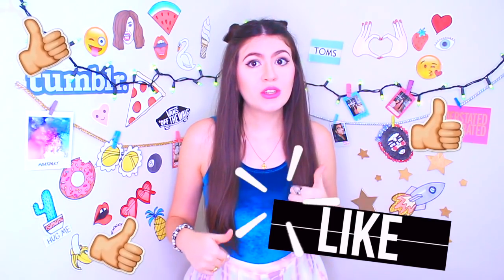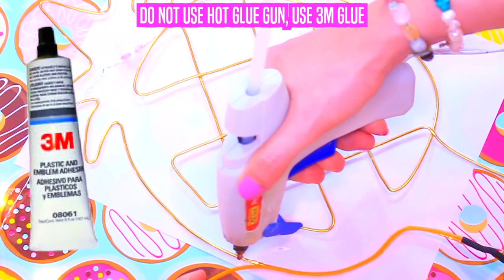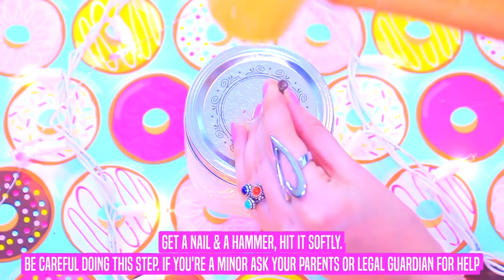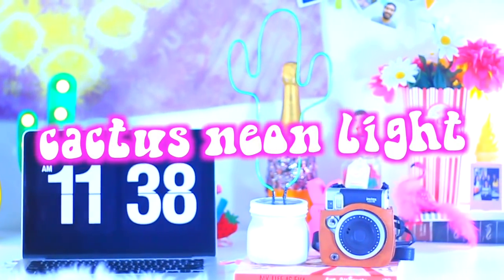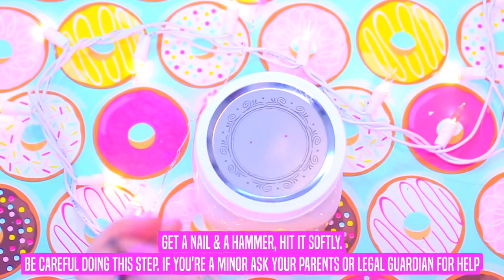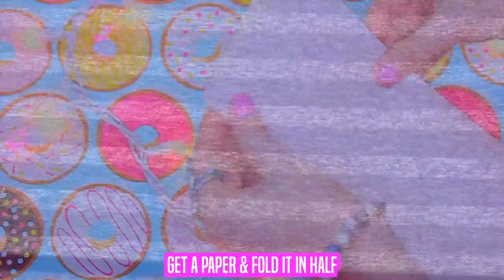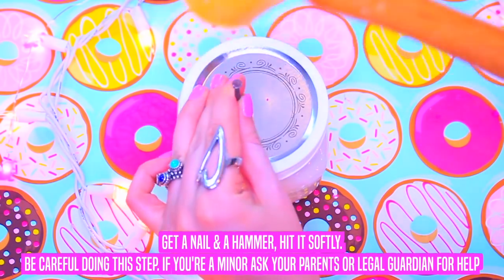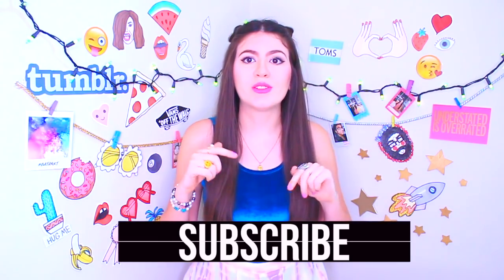DIY NEON SIGN DECOR - PINEAPPLE, CACTUS & FLAMINGO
This neon lamp is easy, fun, but most importantly affordable to make!

Warning:
If you’re a minor ask your parents or legal guardian for help.

If you don't know how to draw or want to make this diy faster,
print this image, to use as a guide for your wire:

MATERIALS:

PINEAPPLE:
Yellow neon light
Green neon light
Paper
Pencil
Jewelry wire (gold or yellow)
Tape
Jewelry Plier
3M Glue
Scissors
Nail
Hammer
Mason Jar

CACTUS:
Green neon light
Paper
Pencil
Jewelry wire (green)
Tape
Jewelry Plier
3M Glue
Scissors
Nail
Hammer
Mason Jar

FLAMINGO:
Pink neon light
Paper
Pencil
Jewelry wire (pink)
Tape
Jewelry Plier
3M Glue
Scissors
Nail
Hammer
Mason Jar

Remember, using this method you can do any shape that you want, just use your imagination and the sky is the limit!

About me: I'm Fabiola from Puerto Rico.
Camcorder: Canon T5i and a canon 50mm 1.8 stm lense
Editor: Final Cut Pro X

Thumbs up if you enjoy this video! :)
If you read this, comment: “I am beautiful”.